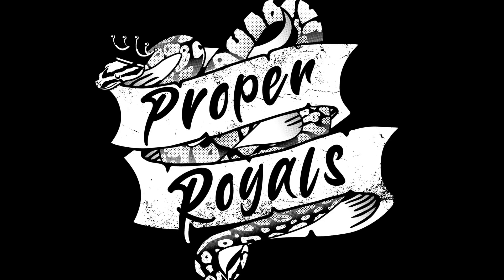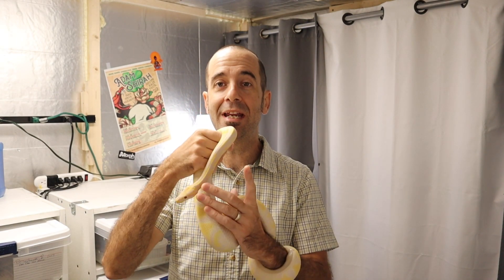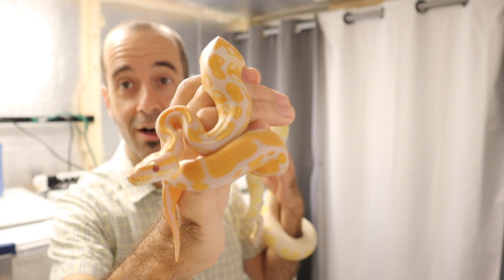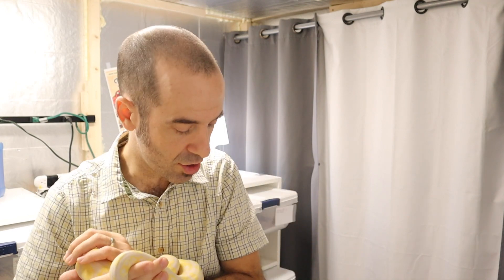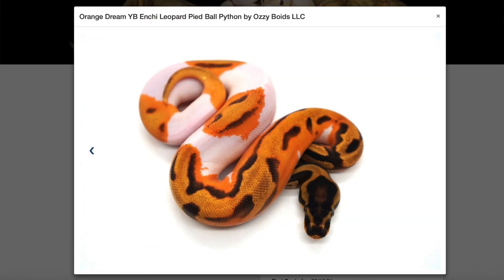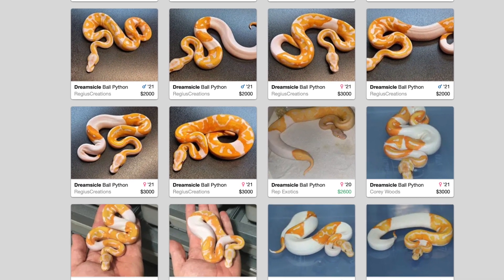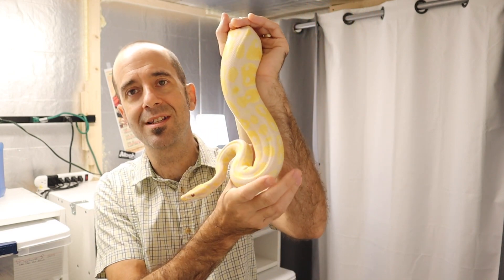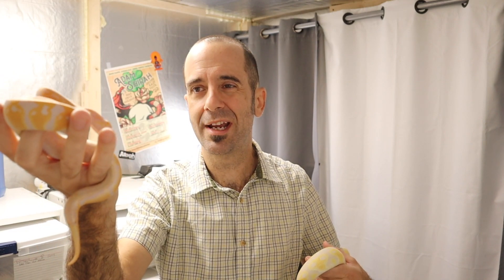Lavender Albino Ball Python Breeding Plans - Dreamsicles and beyond!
Ball python breeding plans for my Lavender albinos.  This is going to be a great project for upcoming ball python breeding seasons.  The plans are certainly for dreamsicle ball python hatchlings, but also breeding clown lavenders, Axanthic lavenders, and all the various associated combos with the co doms in my ball python collection.

At Proper Royals we are a family of Ball Python hobbyists.  We only breed and sell Ball Pythons.  Cleanliness, honesty, and quality are our mission in our business endeavors.

Proper Royals Live!  Livestream every Tuesday at 8pm on YouTube